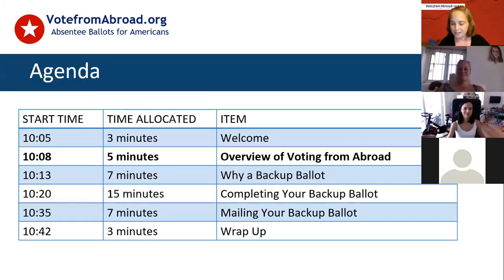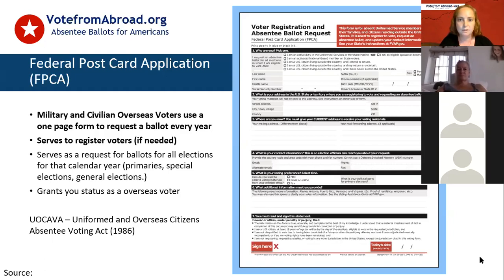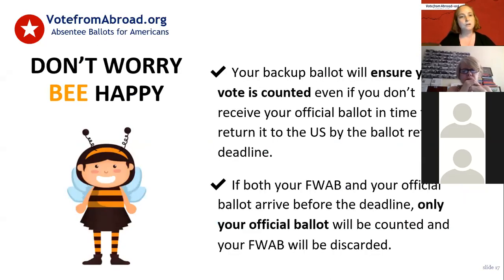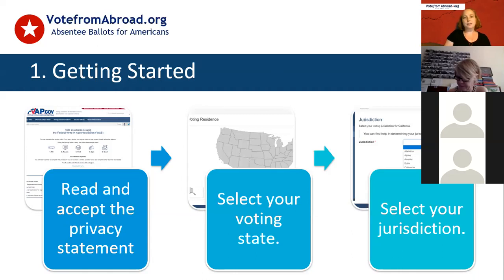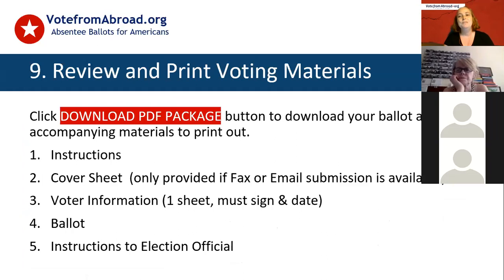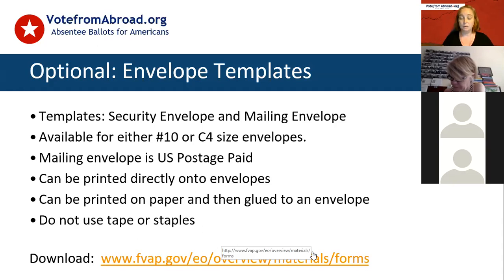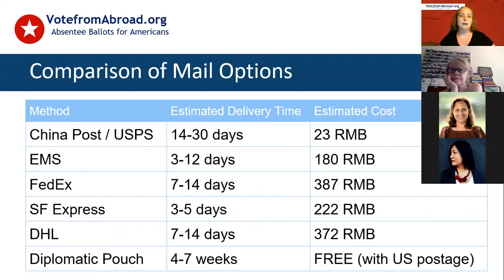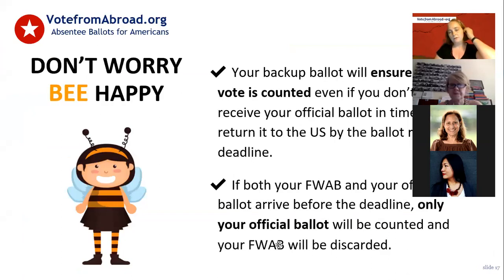Vote from Abroad: Your Backup Ballot - September 2020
Overseas voters use a backup ballot (FWAB - Federal Write-in Absentee Ballot) and ensure their vote is counted even if they don’t receive your official ballot in time to return it to the US by the ballot return deadline. Recommended for voters in: AR, CT, GA, ID, IL, KY, MD, MI, MN, NH, NJ, NY, OH, PA, SD, TN, TX, VA, and WI.